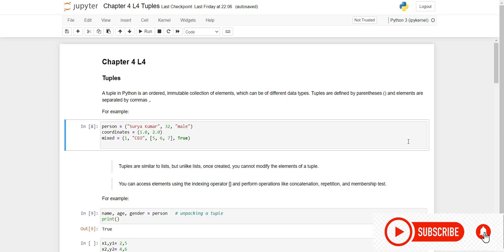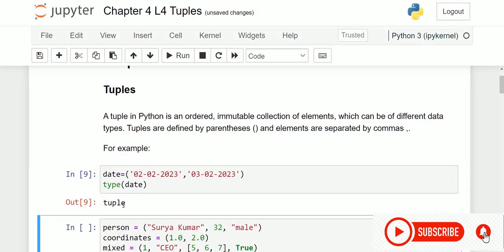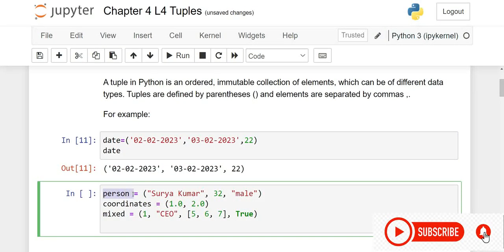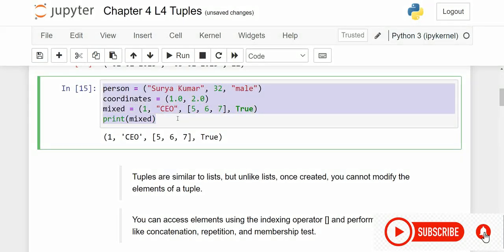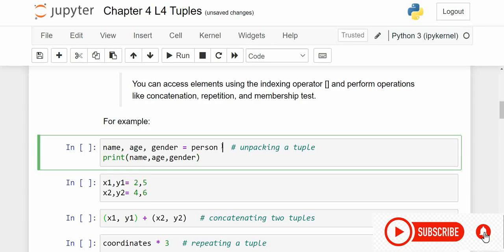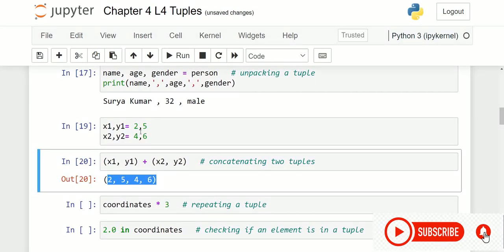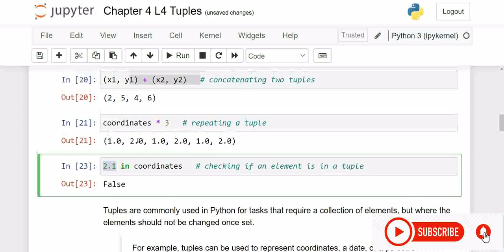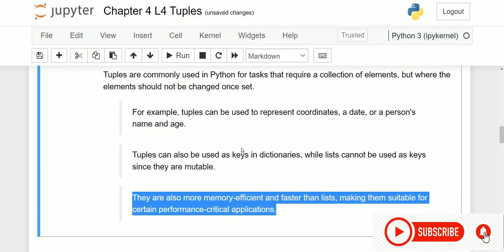Python Tuples | Chapter 4 L4 P1